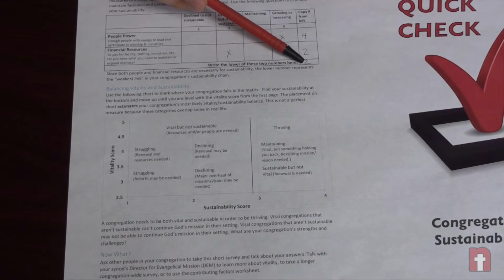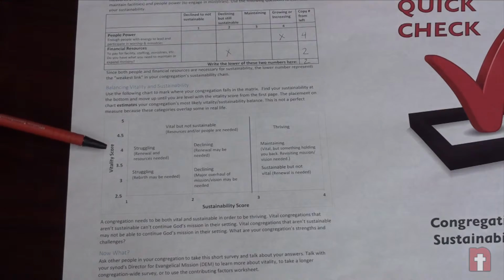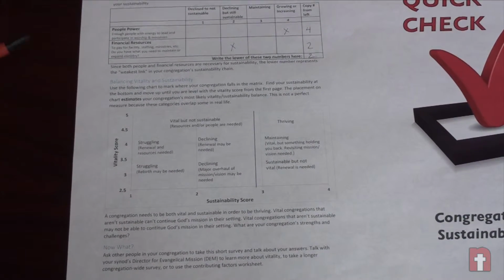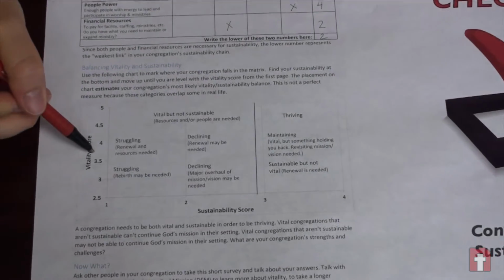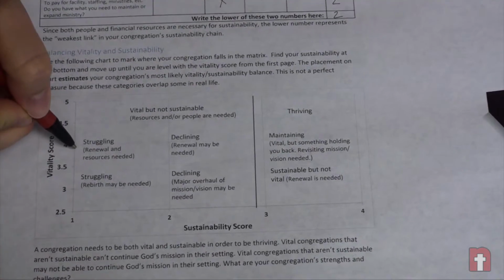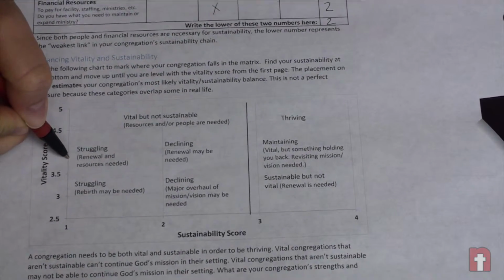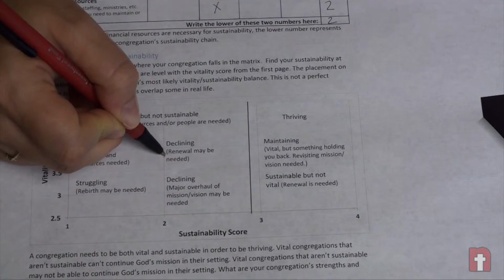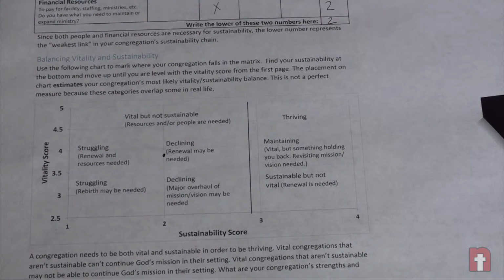Quick Check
Pastor Rebecca Sheridan discusses Quick Check, the Nebraska Synod's new assessment tool for congregational vitality.